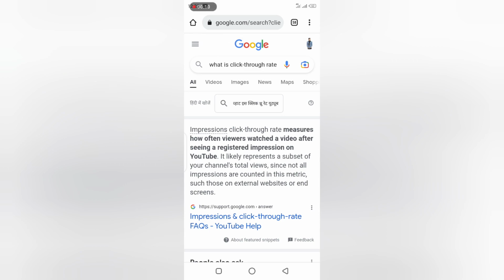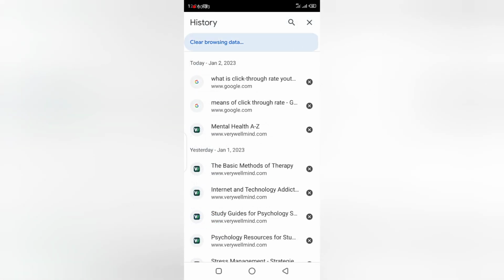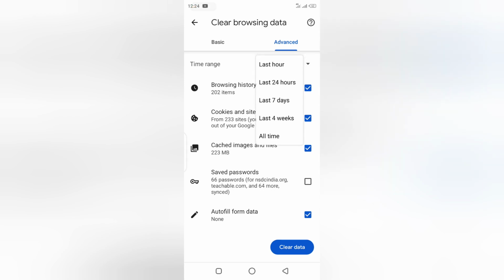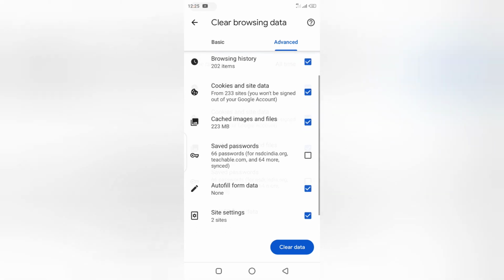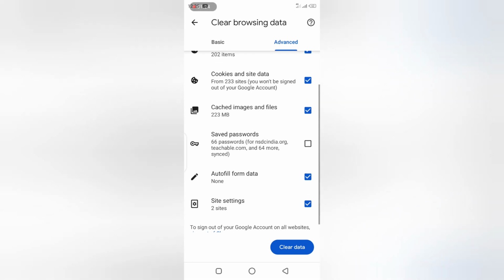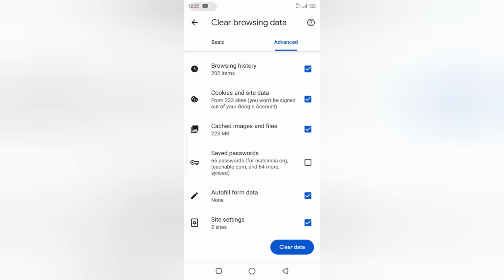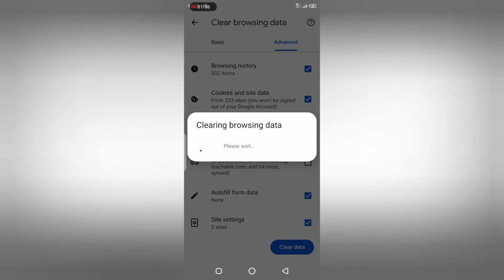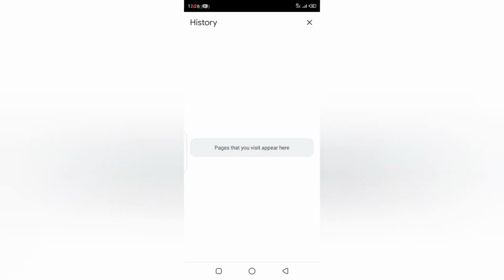How to speed up Chrome browser | Google Chrome | Internalview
How to speed up Chrome browser | Google Chrome | Internal view|

Speed up your browser by cleaning cache file, history, browsing data
how to clean cache file
how to remove google history

Welcome to Internalview